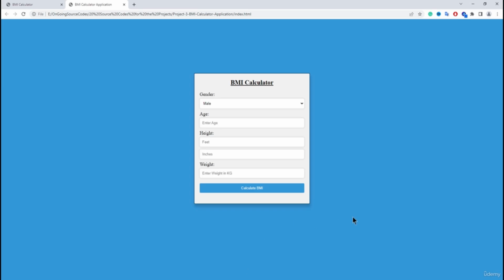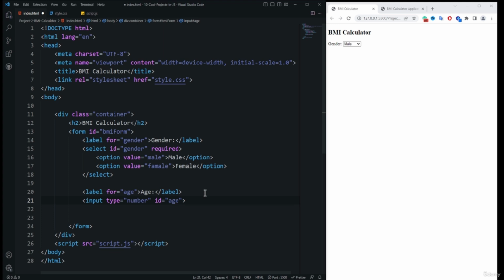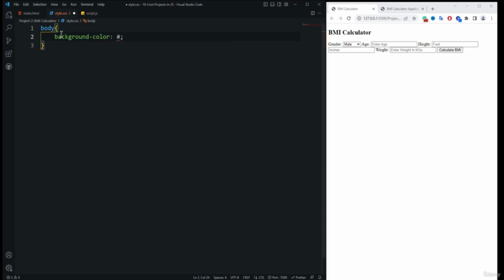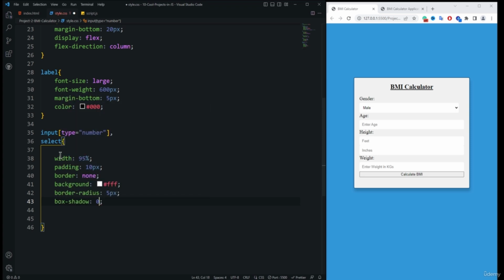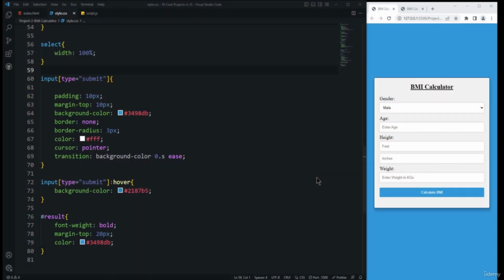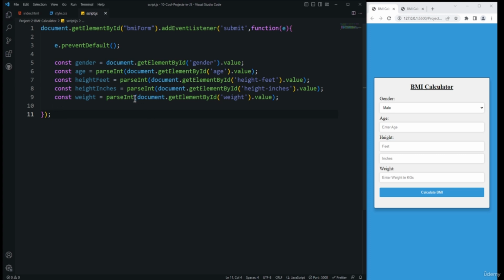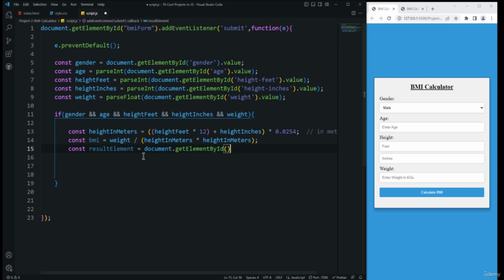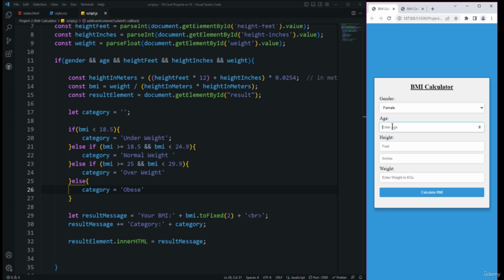Creating a BMI Calculator using HTML, CSS, and JavaScript | Step-by-Step Tutorial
Welcome to our step-by-step tutorial on building a BMI Calculator using HTML, CSS, and JavaScript! This video is perfect for beginners who want to enhance their web development skills by creating a functional and visually appealing BMI Calculator.

In this tutorial, you'll learn:

How to set up your HTML structure for the BMI Calculator
Styling the calculator using CSS for a clean and user-friendly interface
Implementing JavaScript to add interactivity and calculate BMI